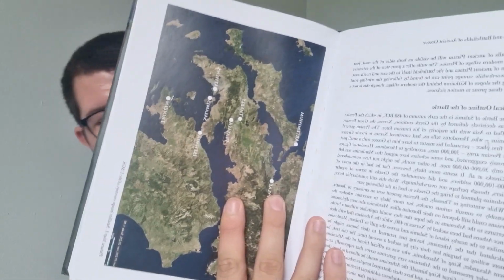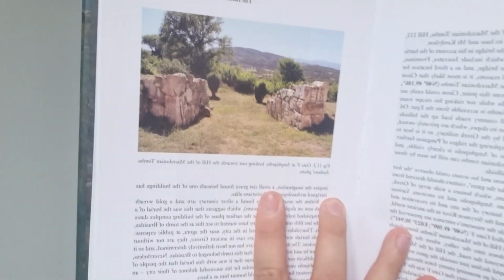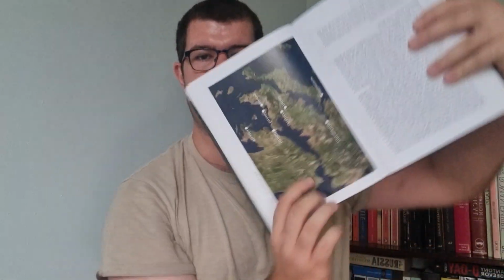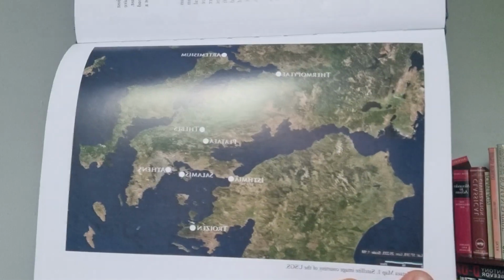Battles and Battlefields of Ancient Greece by Butera, Sears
This book explores 20 ancient battlefields from Ancient Greece, Macedon and Rome. It talks through their history, archaeology, topography and details how to visit them today.

It tries to be a coffee table book and a travel guide - does it succeed though?